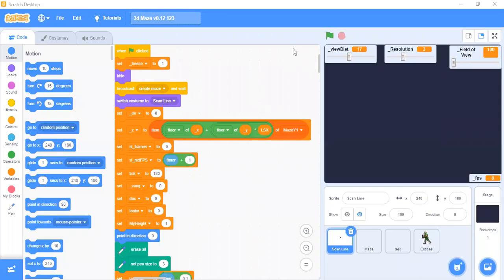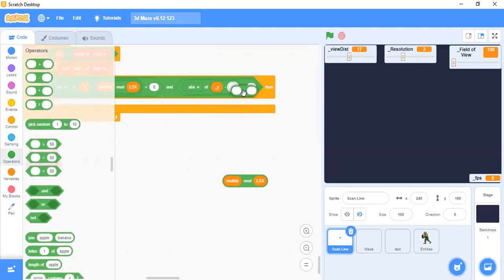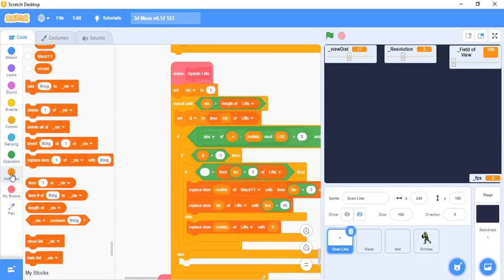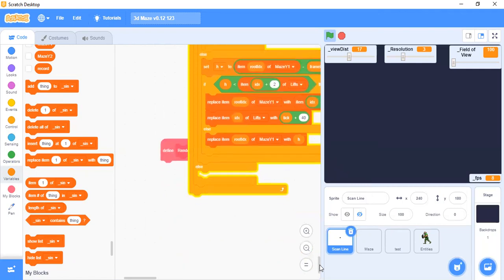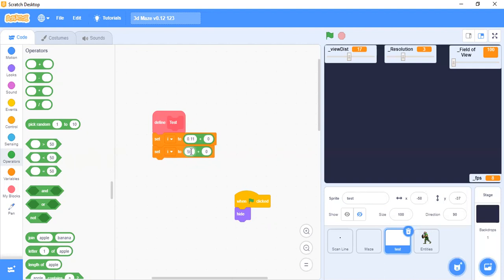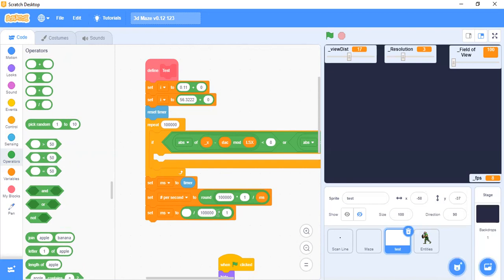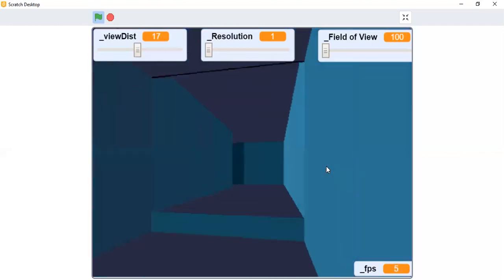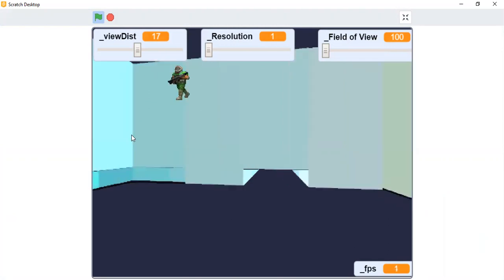How to make a 3D maze Game on scratch Part 6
Source Code Follow: Scratch Studio But WAIT... There’s more!

Credits:Griffpatch

About My channel This channel will feature you the best content on programming languages like Java Script, Python, C++, CSS and many more in English (also other programming languages). I will help you to learn programming and master the field you go. I will let you understand each and every feature of every programming language I teach programming language.                                                                                                 If any of the elders are seeing this then you can also start coding from here. I would like to tell you that scratch has so many features in it that you can make programs, animations and even your own games. You were till now only playing games but from now onwards you will be making them! Sounds great right?

I too was very excited to start this channel and make you aware about this. If you liked the video then give it a thumbs-up, if you are new to my channel then subscribe me here, and hit the bell icon and select 'all' for the notification for any video (the first notification to be sent to you),